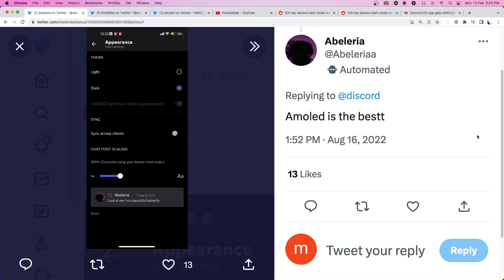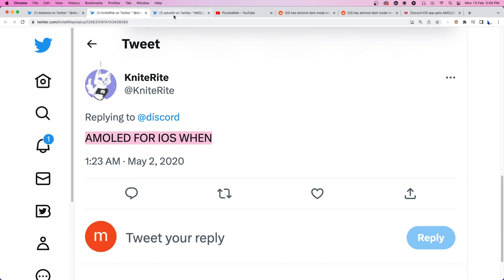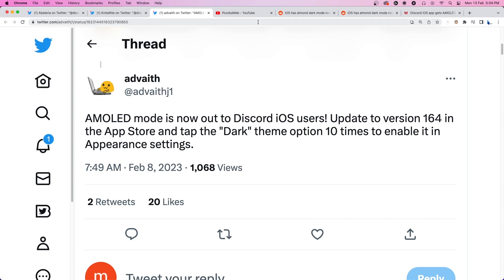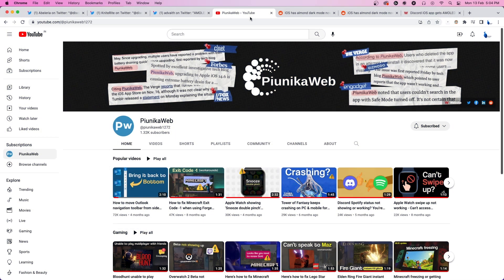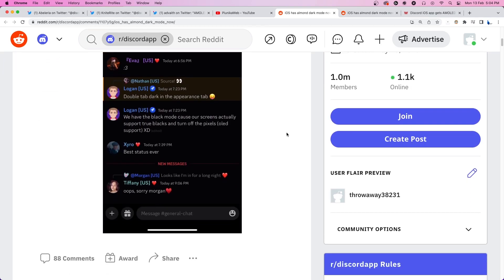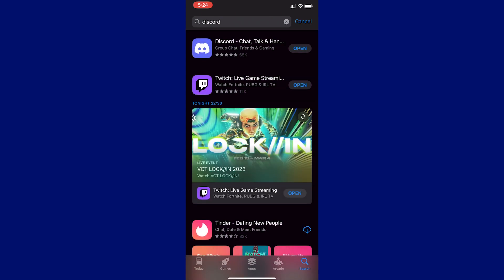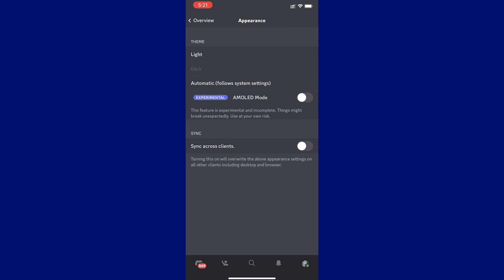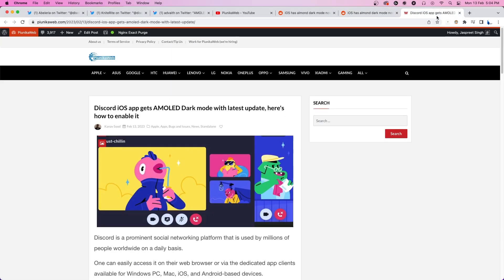Discord AMOLED Dark mode for iOS - Here's how to enable it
The Discord iOS app gets the long-awaited Amoled Dark mode with the latest update. Here's how to enable it.